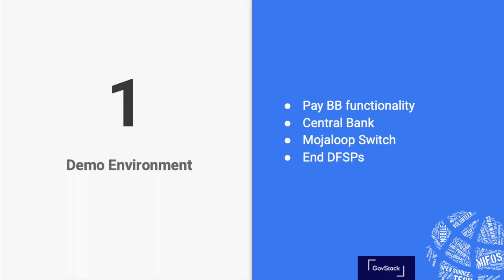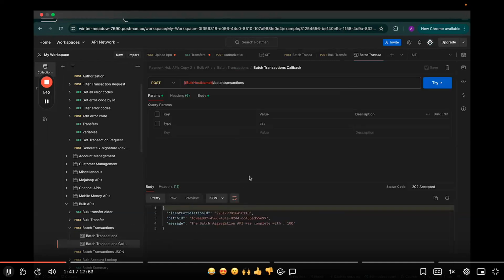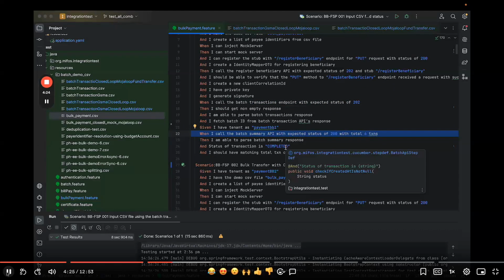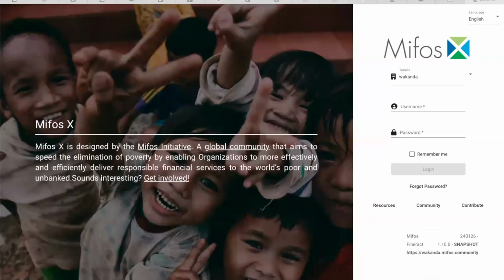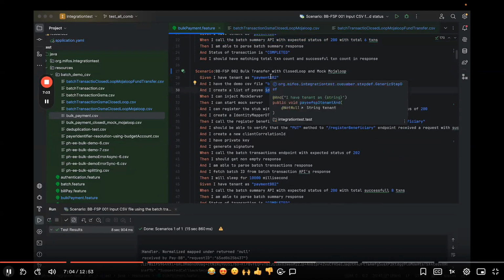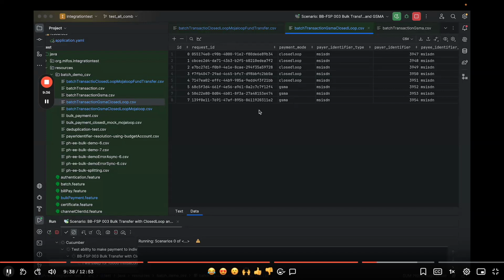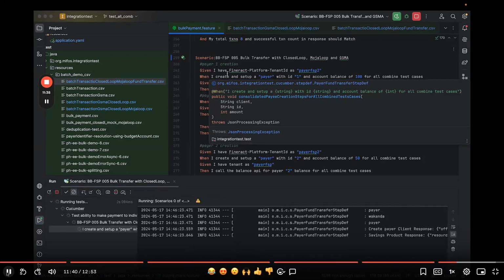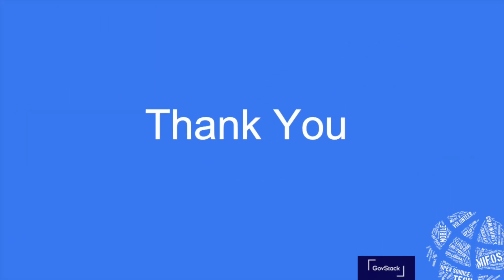End to End Implementation Demo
This video is an End to End Implementation Demo of the Mifos Payment Hub - EE solution to the Govstack Payments Building Block specification.  It shows end to end transactions flowing through a Mojaloop Switch to end DFSP instances.